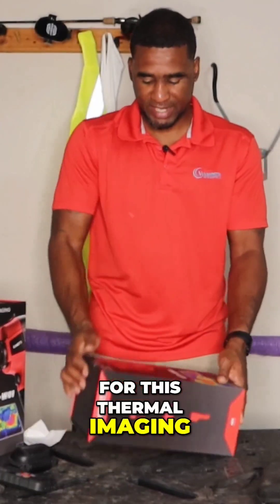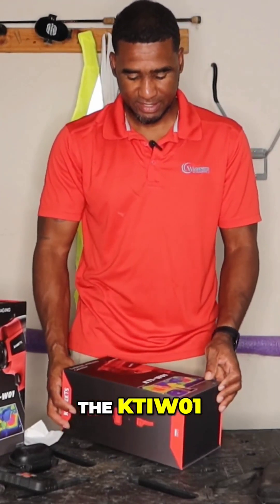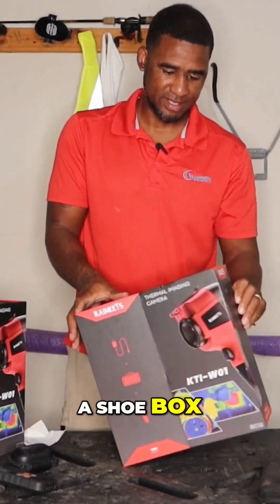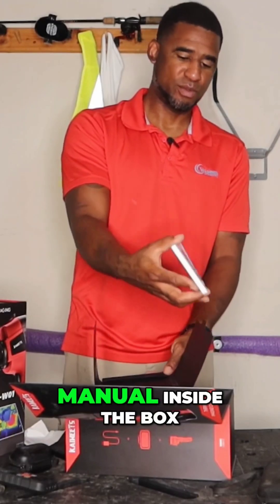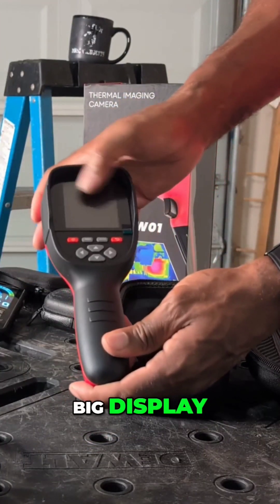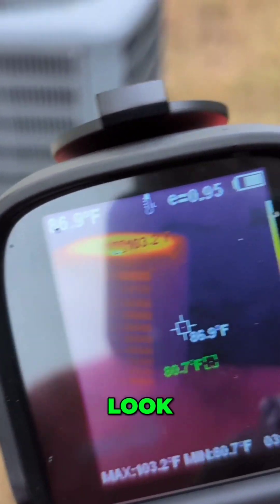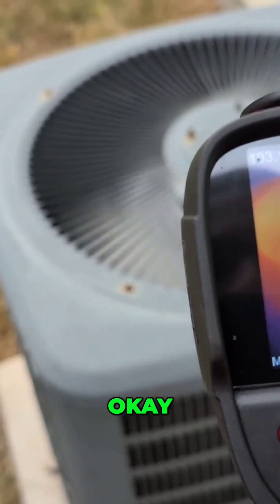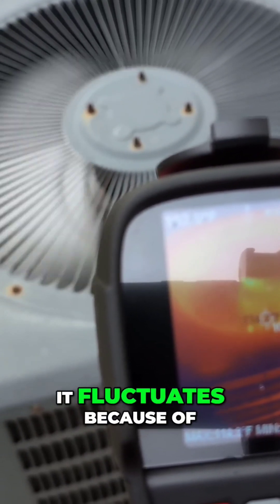A Budget Thermal Camera for HVAC Technician? KAIWEETS KTI-W01 Great!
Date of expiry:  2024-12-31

In today’s video, we’re unboxing the Kaiweets KTI-W01 Thermal Imaging Camera and putting it to the test! Join me as I dive into everything this budget-friendly thermal camera has to offer, from the unboxing experience to its build quality, features, and ease of use. Then, we’ll take it into the field to see how it performs on an actual residential HVAC inspection!

We'll be looking for common HVAC issues like:

Hidden air leaks
Insulation problems
Hot and cold spots around the AC and heating system
Whether you’re a DIY homeowner, HVAC technician, or just curious about thermal imaging, this video breaks down if the KTI-W01 is worth the investment. Find out if this tool can help you save time and money by identifying hard-to-spot issues in your home’s heating and cooling system!
(Available sitewide at Kaiweets.com and it never expires.)